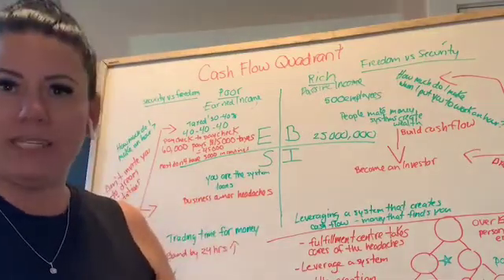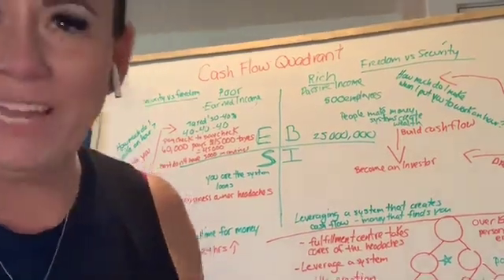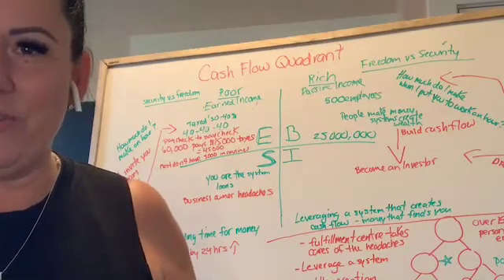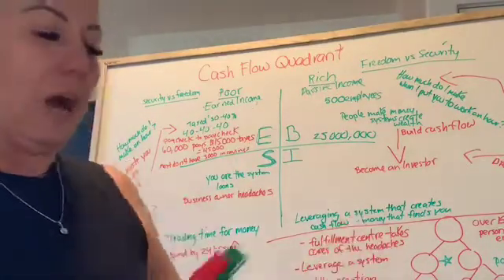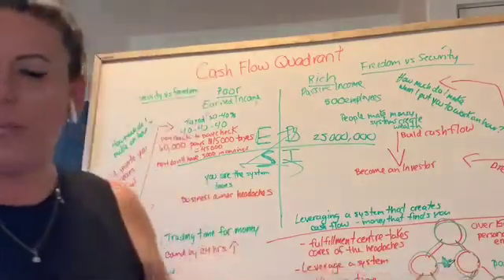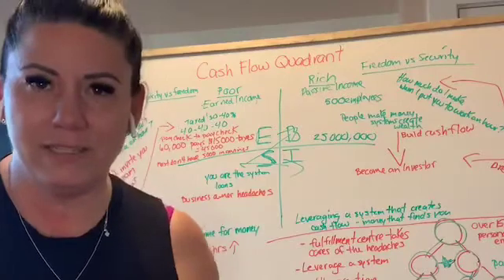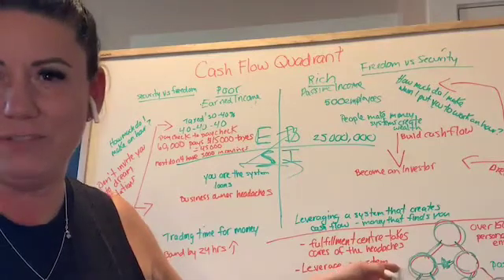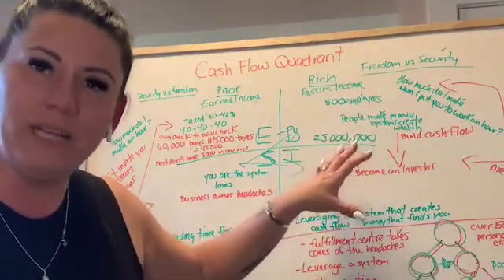Cash Flow Quadrant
Don’t get a second job, build a system. Learn how to make money work for you and how to move into the big business quadrant leveraging a fulfillment centre.